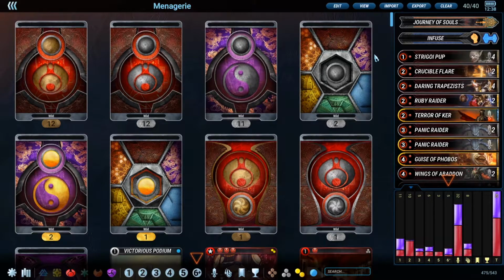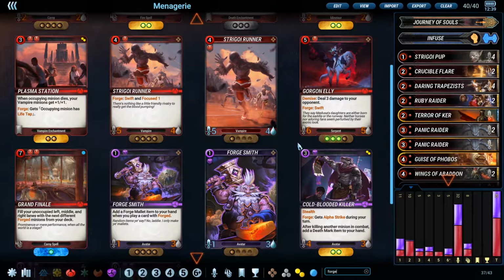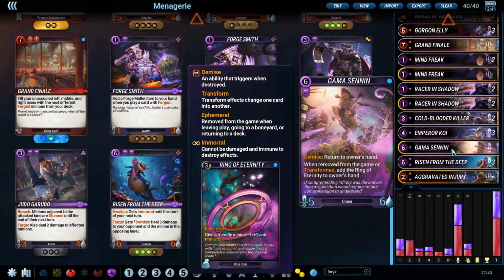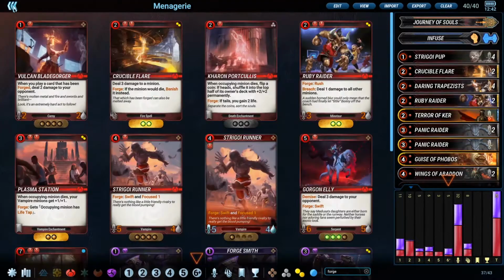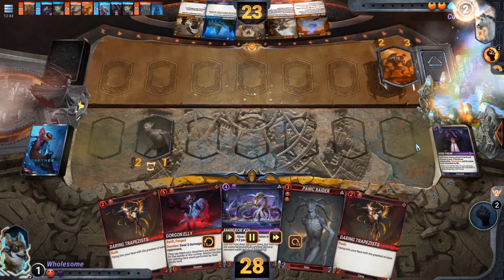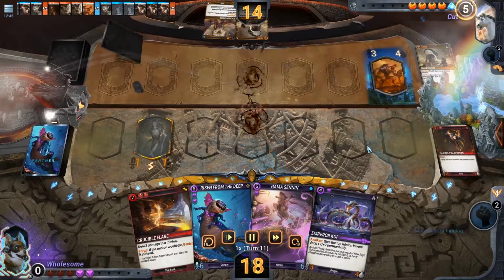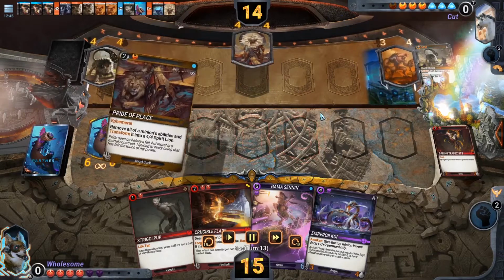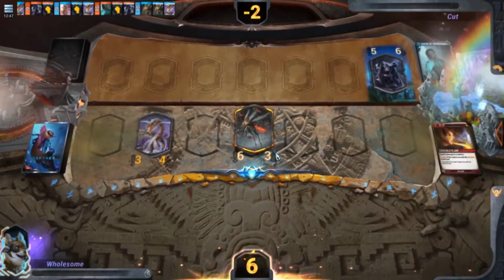[Mythgard] Wholesome's Menagerie + Giveaway!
This one has been a favorite since q-mode and has been continuously refined since then. I will answer any substitution recommendations in the comments or any other questions so please don't hesitate to ask! Also, let me know if you want more gameplay footage of this deck.